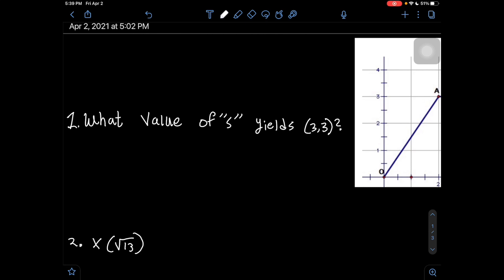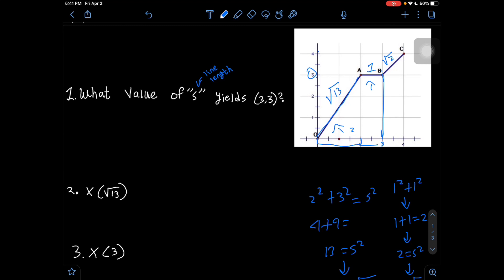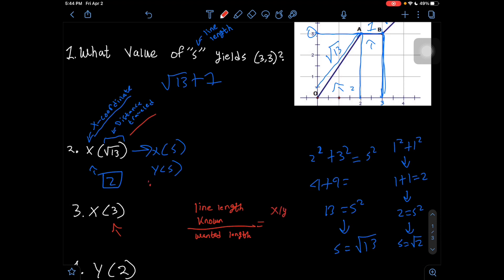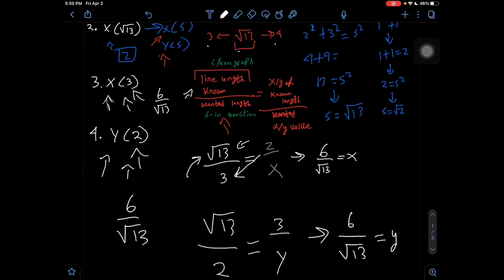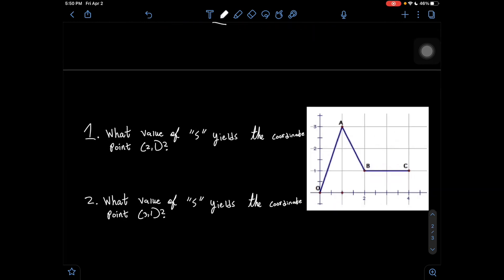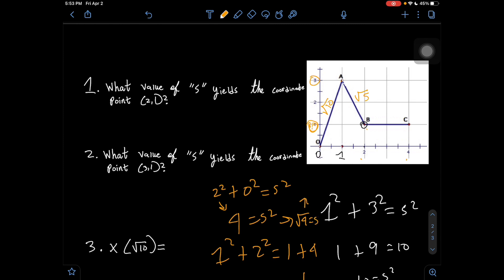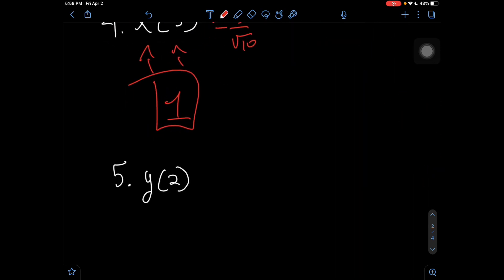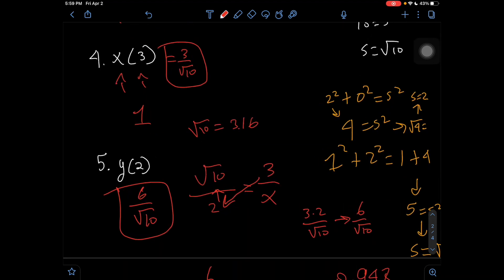Movement Along a polygonal Path l W/ Base equation and practice problems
In today's video we will be going through 2 problems which deal with graphs which act as a polygonal path. Based on the graph we will obtain information in order to answer our questions.